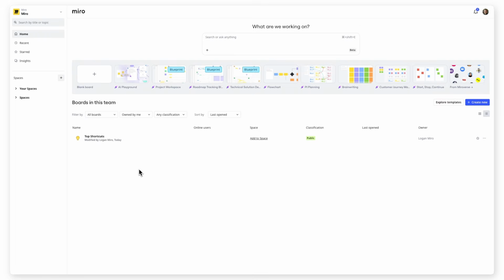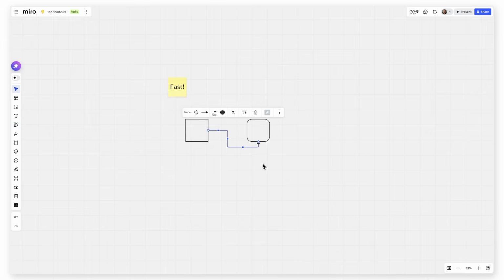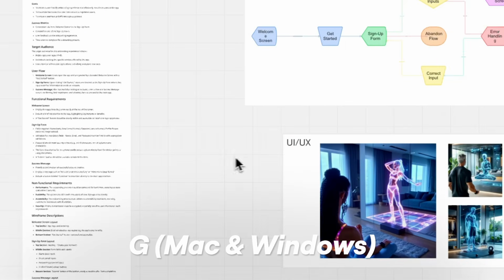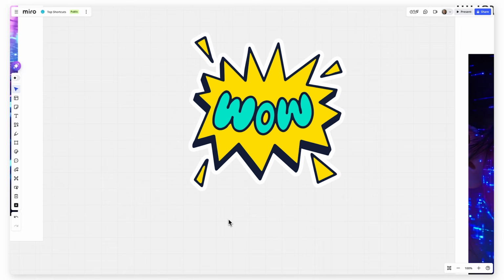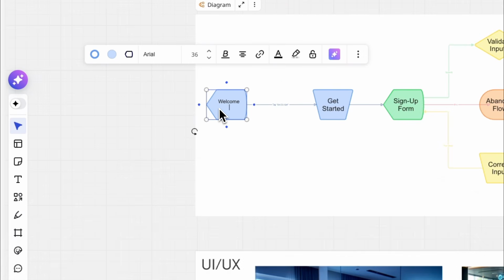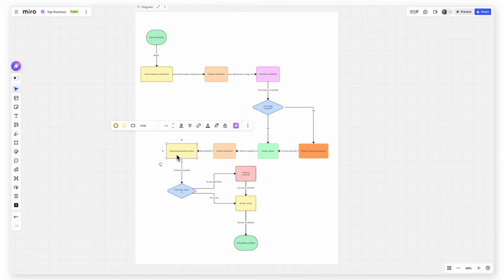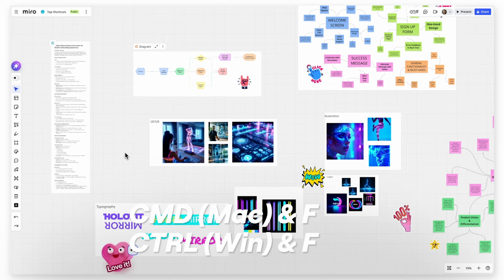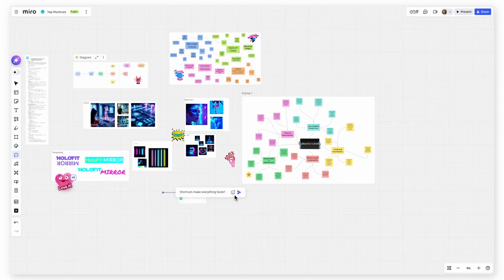15+ Essential Miro Shortcuts to BOOST Your Productivity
Tired of constantly clicking through toolbars in Miro? These keyboard shortcuts will completely change how you work.

In this video, we're sharing the essential shortcuts that professionals use every day to collaborate faster and stay in flow. From creating sticky notes and shapes instantly, to navigating massive boards without losing focus, to duplicating and organizing elements like a pro - these shortcuts eliminate the friction that slows down your creative process.